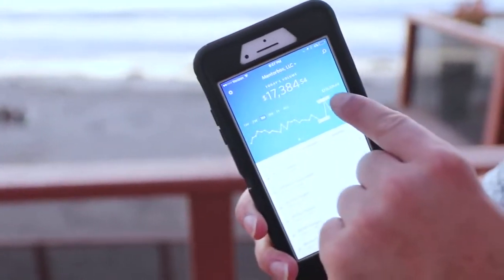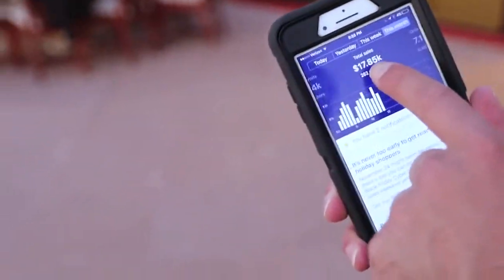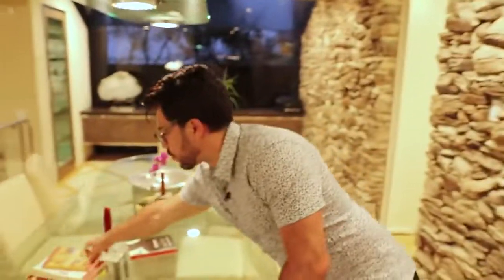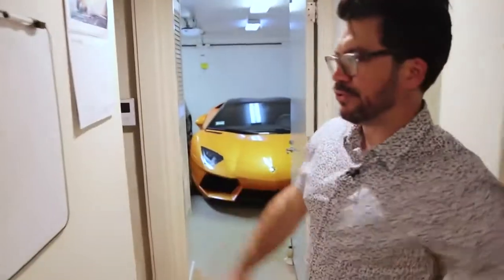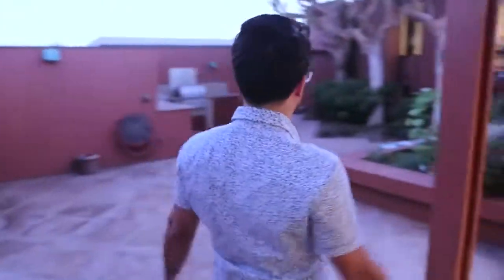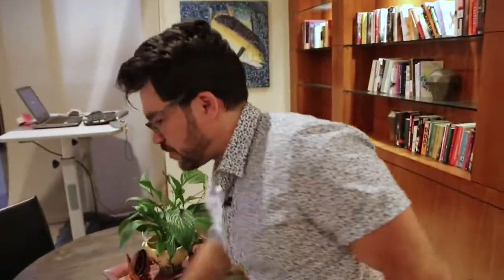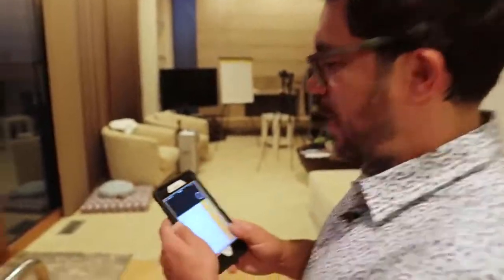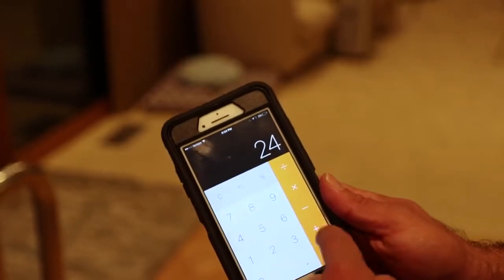4 steps to make money online easiest ang fastest way by Tai Lopez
People are always asking me how I make money online.

One of my streams of income comes from selling household items.

I went with simple things (like books and glasses) and I suggest you do too.

If you try to sell anything too weird, you might make money... but you'll have a hard time scaling.

Once you’ve picked your item, you’ll need a website.

Amazon, Clickfunnels, or Shopify will literally help you get started within 1 day.

Once your site is running you'll need a way to process payments.

Setting up a merchant account used to be a hassle.

But nowadays, services like Braintree, PayPal, and Stripe help you accept credit cards online easily.

Finally, you need to white-label or dropship your products and build your brand.

Once you get these 4 steps completed, you’ll have an automated source of income that NEVER takes breaks.